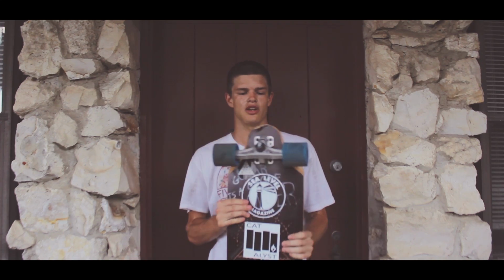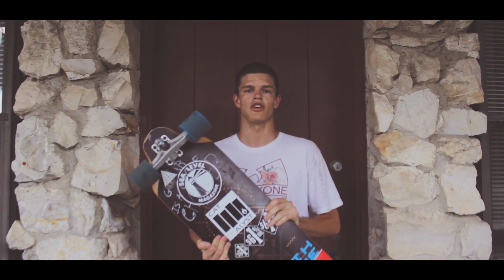Armored Precision Truck Review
Armored Precision Trucks are a new truck to the market. Pierce Majette walks you through these new trucks, sadly we were cut short by rain but managed to get enough clips for the video!

Rider.//
•Pierce Majette

Film & Edit.//
•Wesley Eldridge

Follow Driver.//
•Blake Stone

PURPOSES ONLY!

SONG.//
Raf Riley - King Richard's Revenge